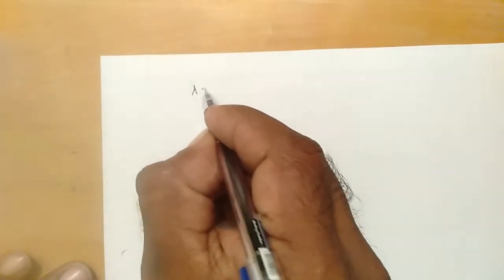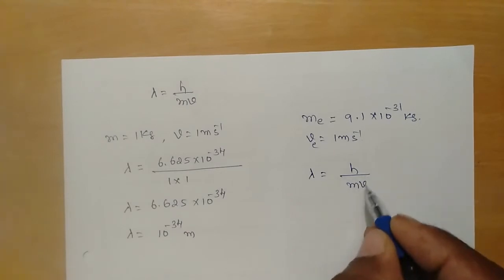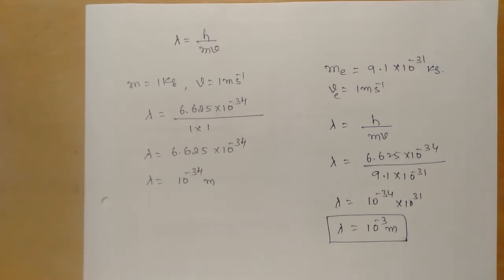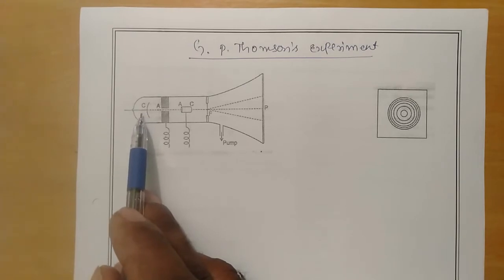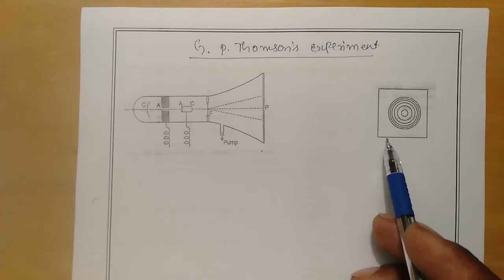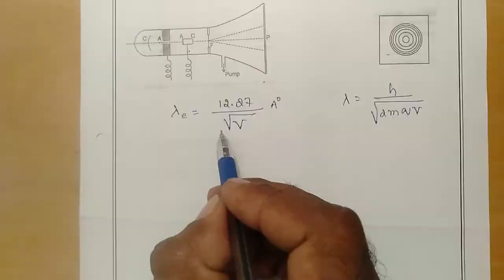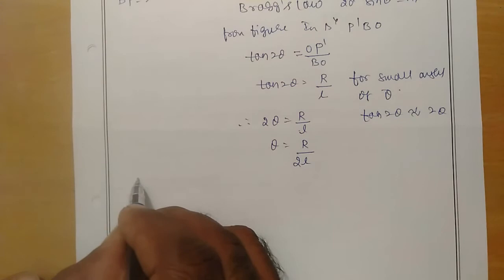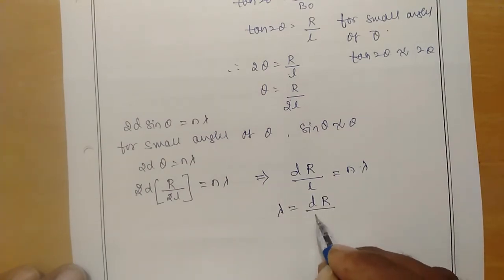G P Thomson Experiment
In this video you learn about the experimental proof for the Louis de Broglie hypothesis.